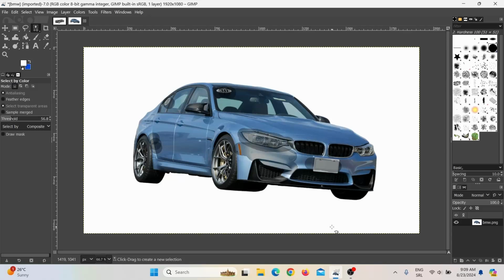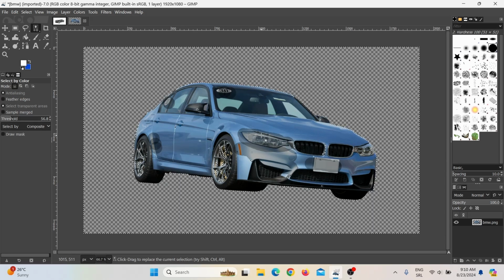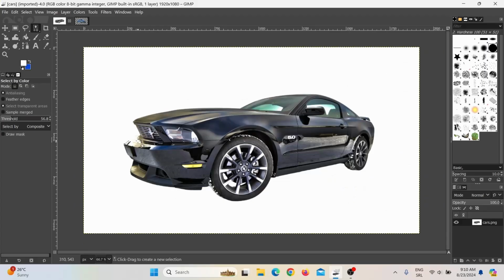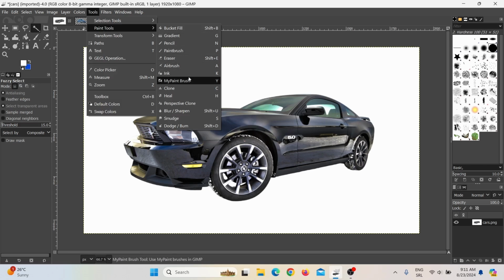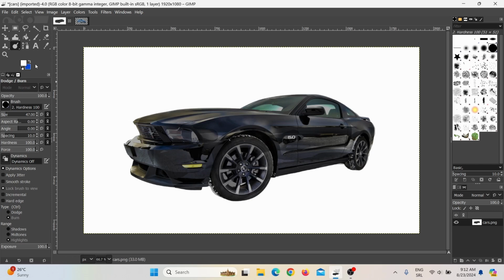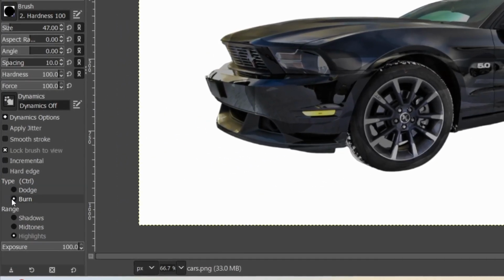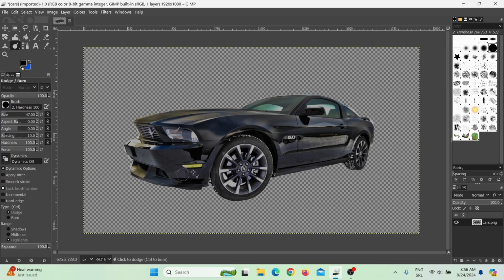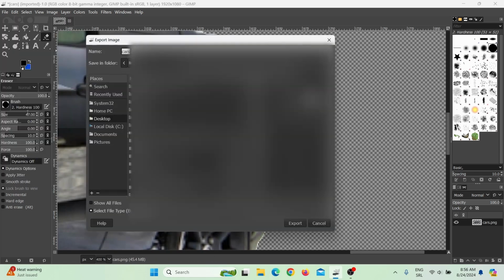How to remove white background in gimp | GIMP tutorial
In today's video I will show you how to remove the white background in GIMP. I will show you how to remove the white background when there is a clear distinction between the background and the object, but I will also show you how to remove the white background using GIMP when there is no clear distinction between the background and the object. You can use this to not only remove white backgrounds but backgrounds of any color.